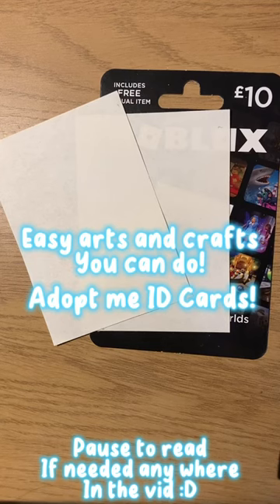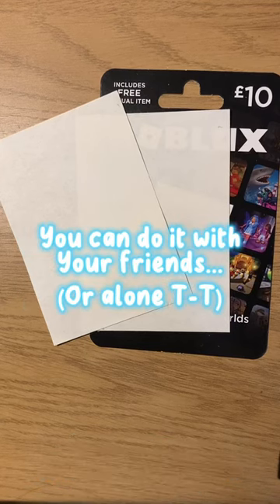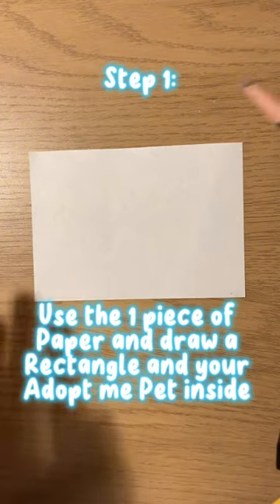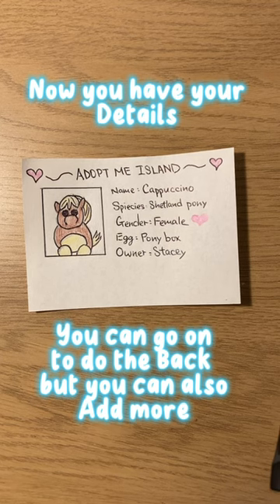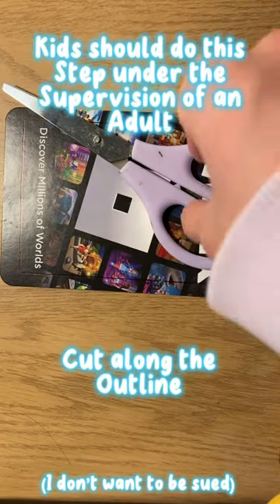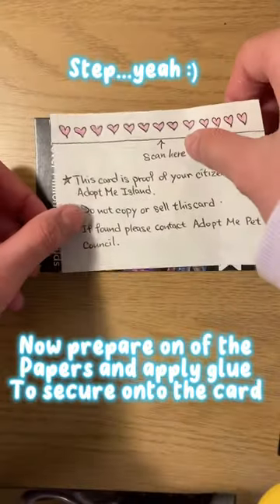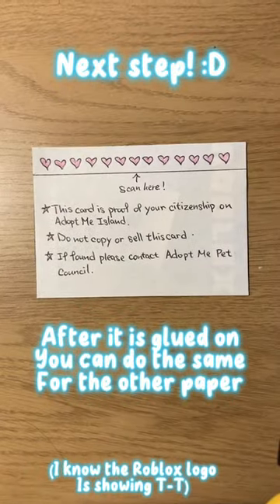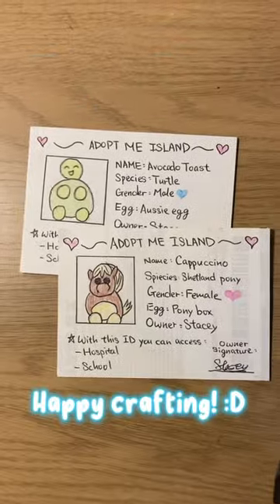Easy Adopt Me Arts and Crafts! (Adopt Me ID cards!)